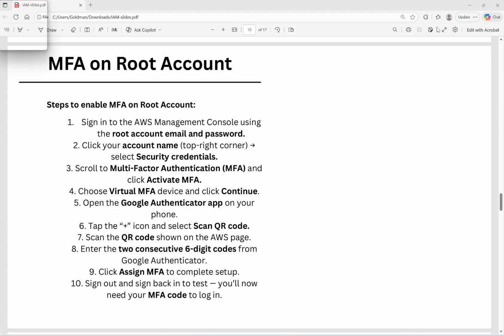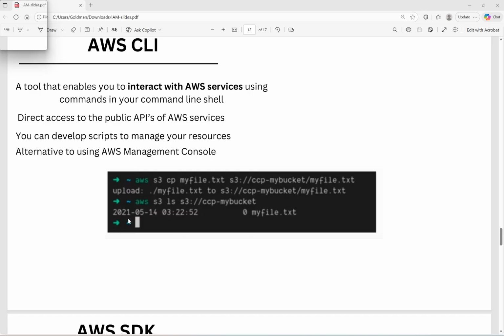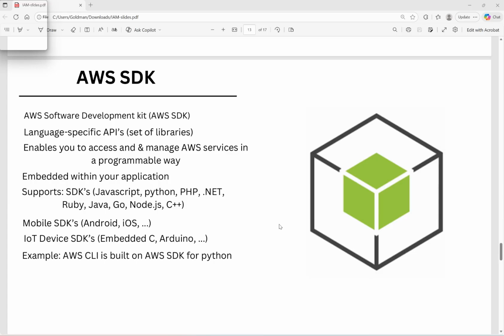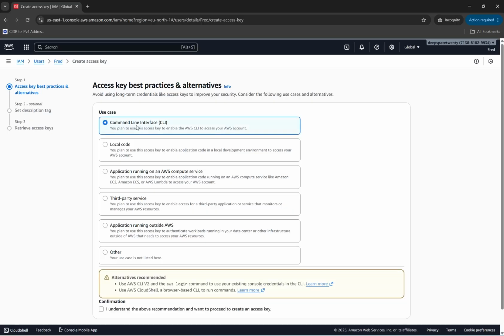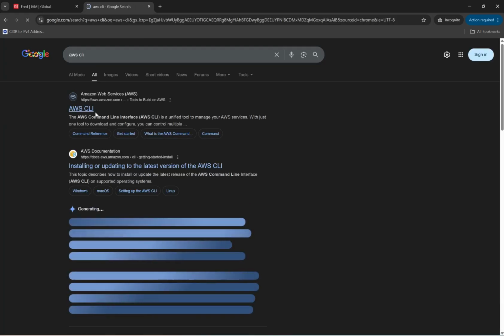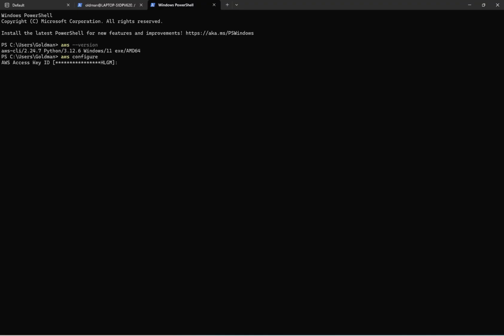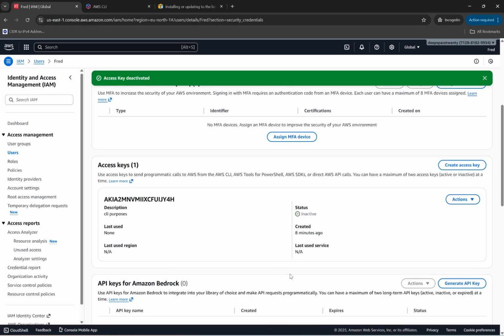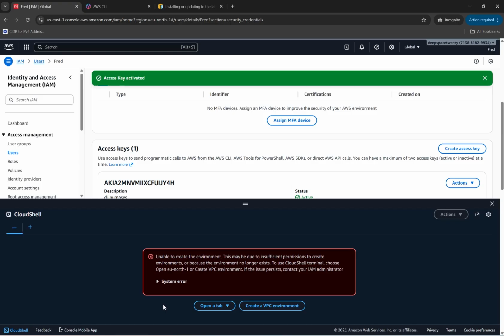AWS IAM Part 3 | Different Ways to Access AWS (Console, CLI, SDKs, CloudShell)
🔐 AWS IAM Part 3 — Different Ways to Access AWS

Welcome back to the IAM series! 👋
In Part 3, we break down the 4 main ways to access AWS, and when to use each one:

✅ 1. AWS Management Console

— GUI for beginners
— Best for quick management, testing and demos

✅ 2. AWS CLI (Command Line Interface)

— Automate tasks
— Run commands from your terminal
— Perfect for scripting and DevOps

✅ 3. AWS SDKs

— Use AWS inside your applications
— Works with languages like Python, Node.js, Java, Go, C#

✅ 4. AWS CloudShell

— Browser-based shell
— No installation
— Comes preloaded with CLI tools

This video helps you understand which access method is best depending on your role — Developer, DevOps Engineer, Cloud Architect, or Student.

💡 This IAM series is beginner-friendly and perfect for anyone learning AWS or preparing for AWS certifications.

• Part 1 — Root User, Groups, Users
• Part 2 — MFA & Inline Policies
• Part 3 — Different Ways to Access AWS (This video)

More AWS content on the way: EC2, S3, VPC, Terraform, Docker, Linux, Kubernetes and more.